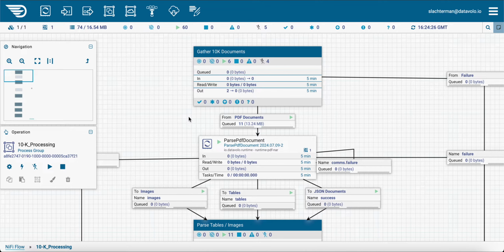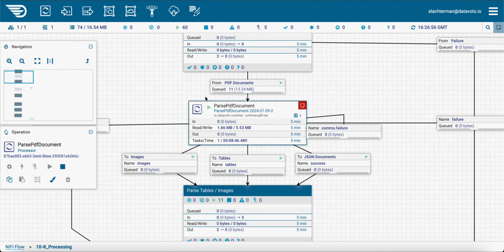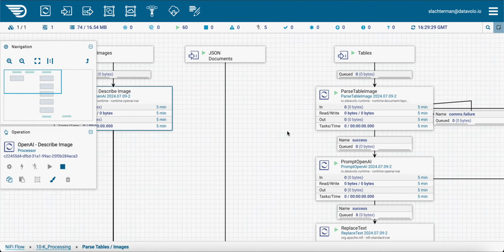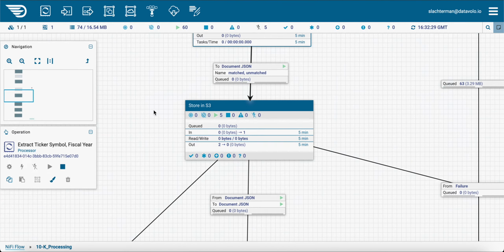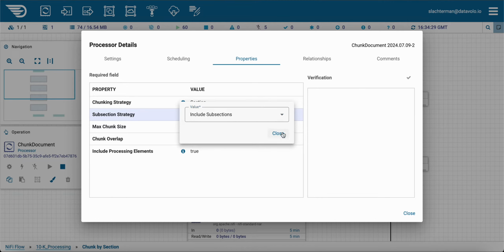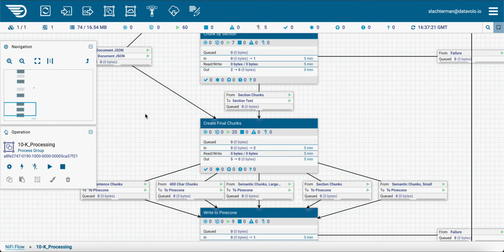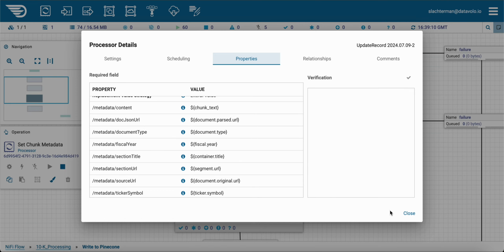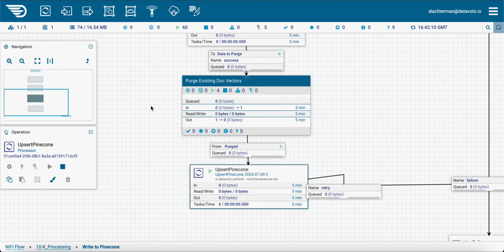How to Process Advanced Documents | Preparing Financial 10Ks for AI | Solution Walkthrough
Making financial 10Ks useful for AI apps has become the hello world of GenAI demos. It is a meaningful starting point as 10Ks are large, complex documents which contain diverse content including text, tables, and figures. Moreover, the text content spans across the document layout, and is present in titles, section titles, the text body, footnotes, etc.

In order to make these complex documents useful for AI apps, data engineers must execute several steps: acquisition, parsing and layout detection–including extraction of tabular data and figures–cleansing and transformation, chunking, embedding, and writing to retrieval systems. In the enterprise setting, each of these steps will need to be scalable, continuous, and governed. In this video, we will explore each of these steps in depth and how Datavolo empowers data engineers to deliver these solutions in a way that meets these enterprise objectives.

Want to learn more check out our blog on this topic